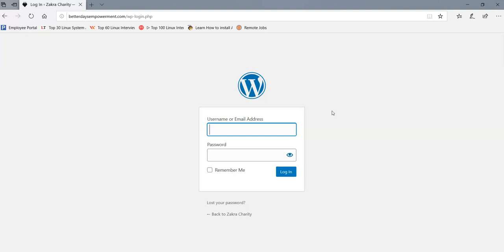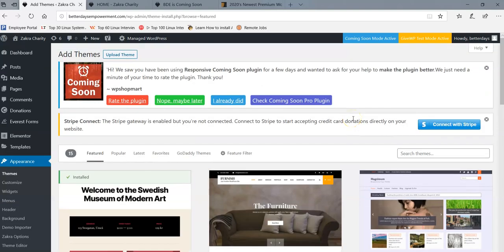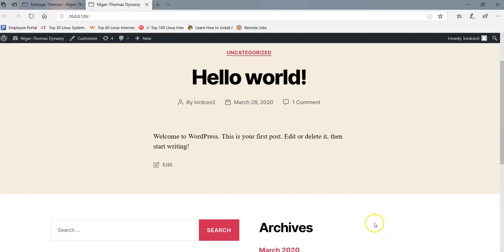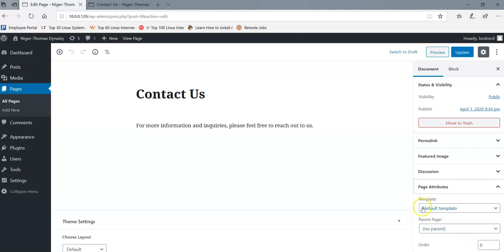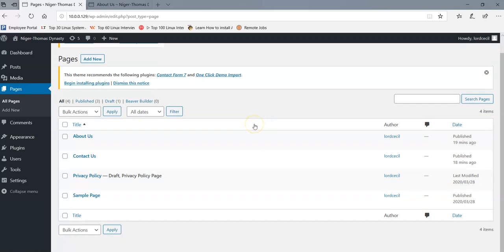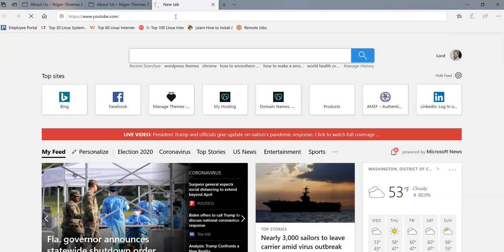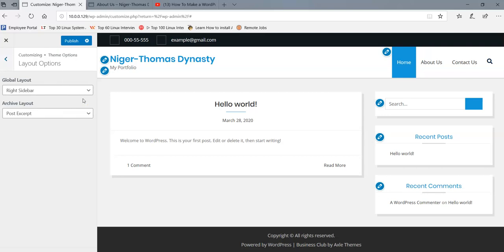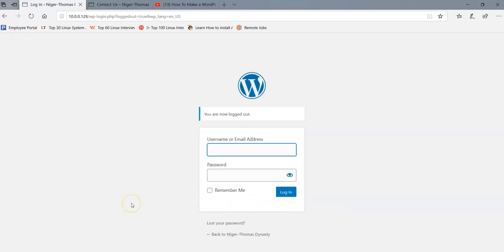Website Building using WP v1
WordPress for first time users